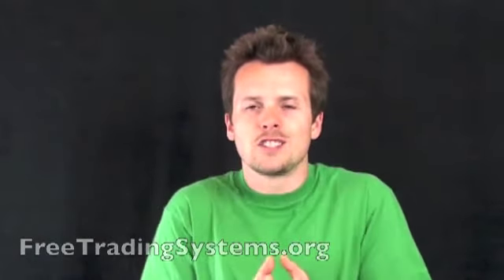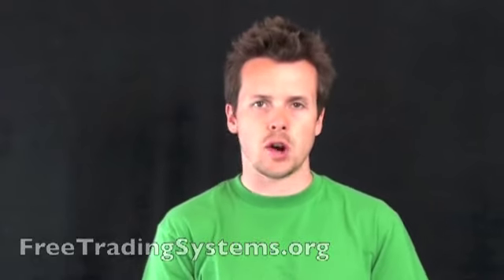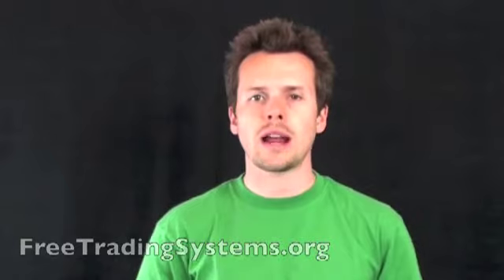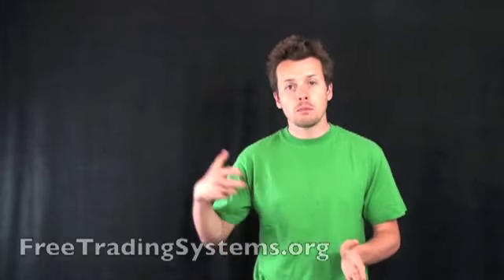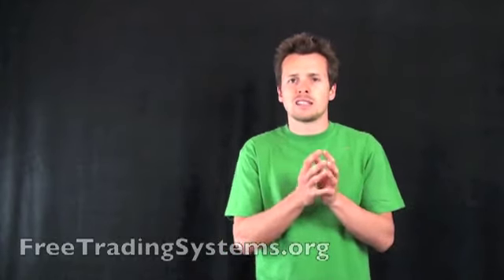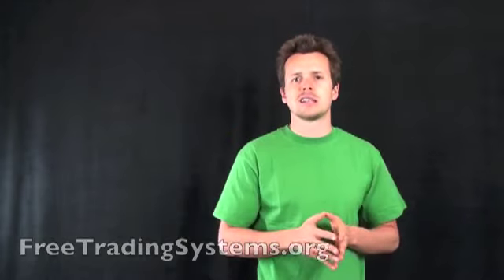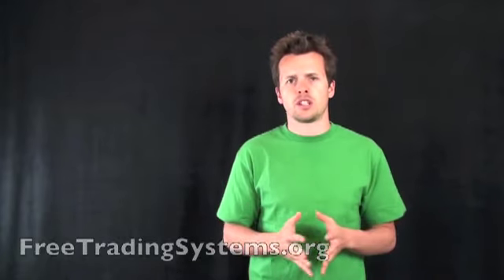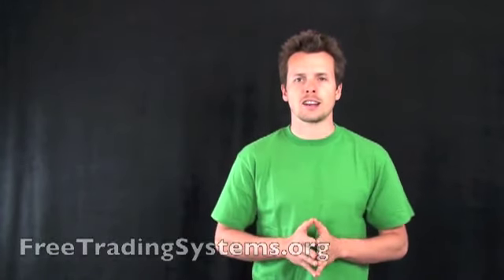How To Choose The Best Stock Broker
Who is the best stock broker for you? Most markets require that all traders must place their trades through a broker. Fortunately this choice is easy... there really are only 2 types of  stock brokers: the full service broker and the discount broker. Who is the right broker for you comes down to your trading system.